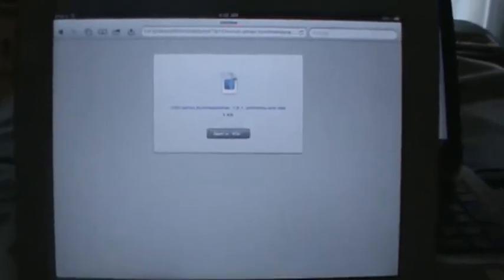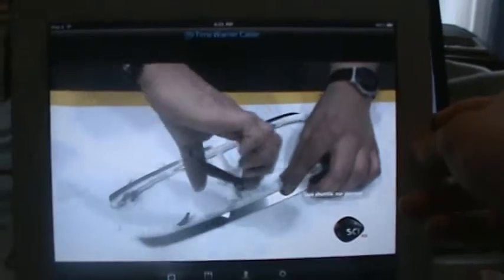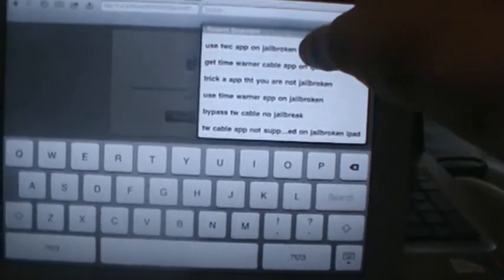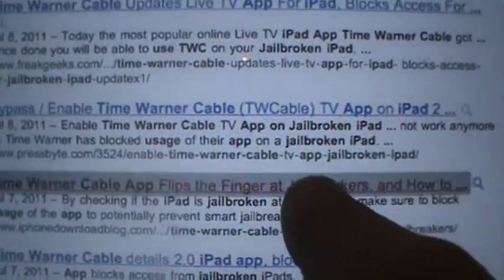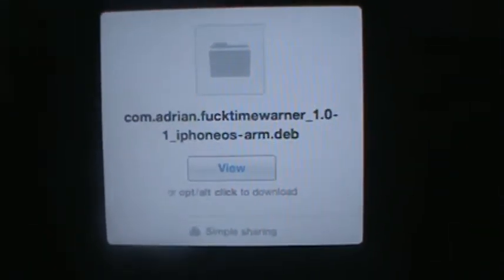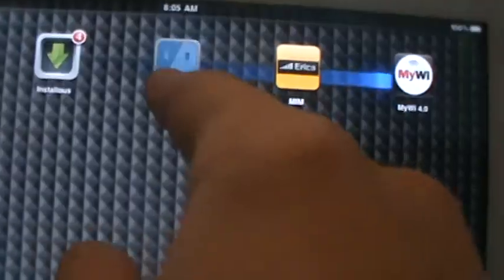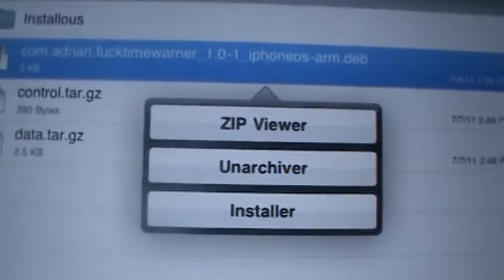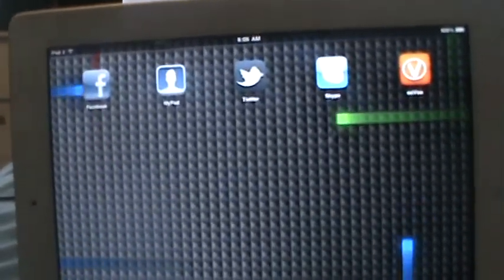How to enable/view/use the Time Warner Cable app on a JAILBROKEN iPad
how to enable/view/use the Time Warner Cable app on a JAILBROKEN iPad the easiest way possible. you will need 2 requirements, of course a jailbroken ipad, and also iFile. ALSO, i dont know if it matters but i installed the update before i did this and it worked fine so i didnt want to screw around with it. thank you for watching, rate comment, and subscribe.